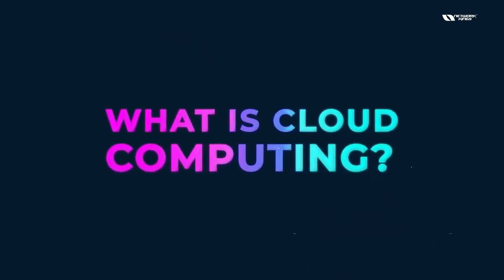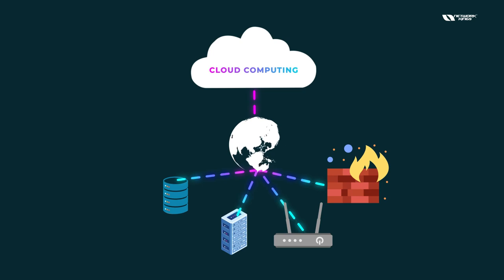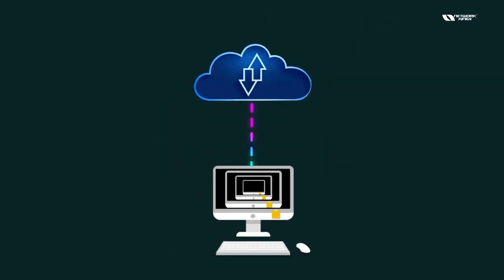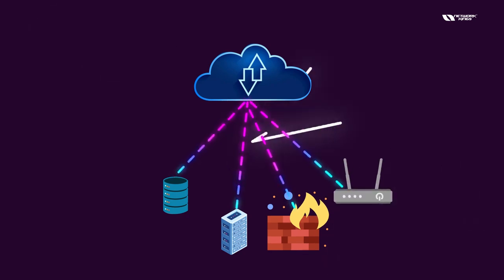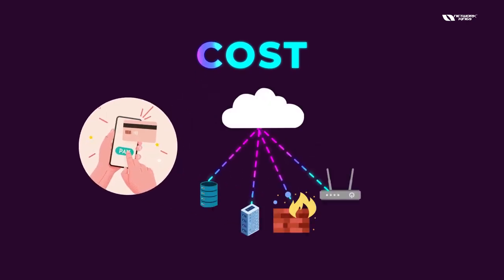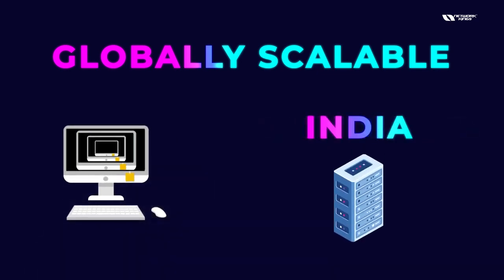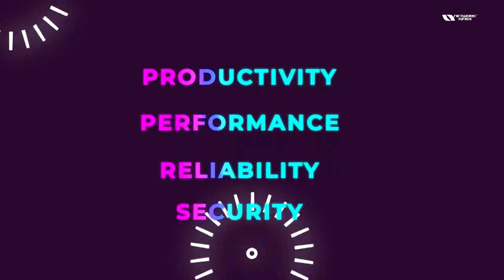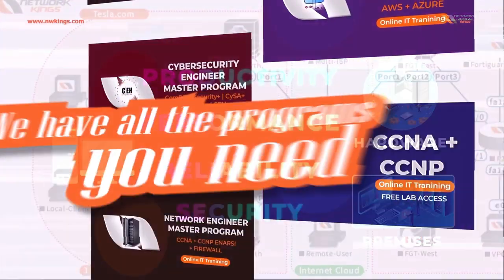Mastering 'What is Cloud Computing?' - Revolutionizing the Digital Sphere! 💻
In this video, we delve deep into the realm of cloud computing, answering the burning question: What is Cloud Computing? Join us as we discover its importance, evolution, and practical packages. Whether you're a tech enthusiast or a amateur within the virtual landscape, this animated video will illuminate the ideas surrounding cloud computing and its impact on current groups and each day life.